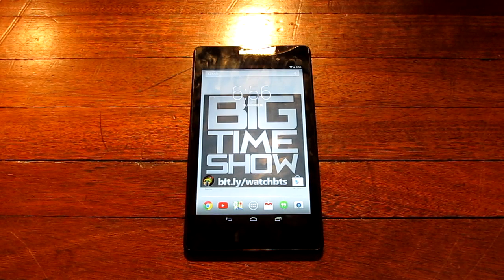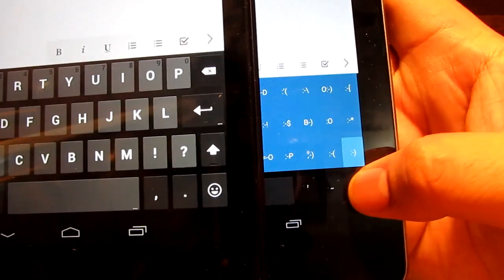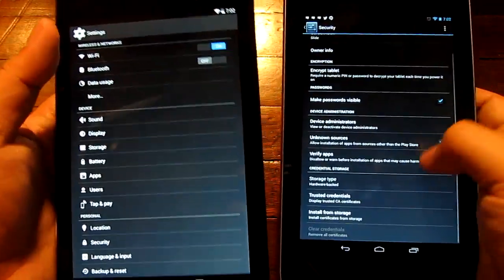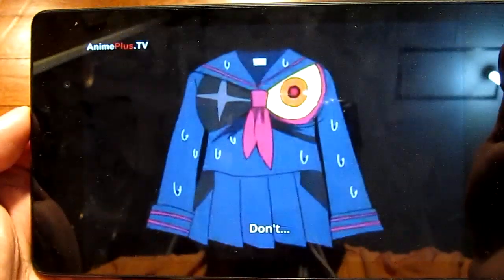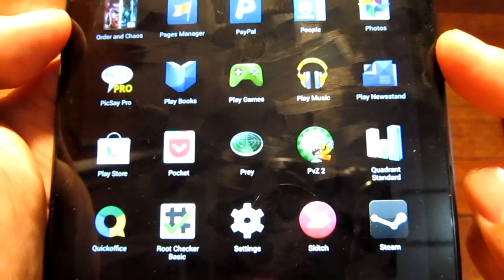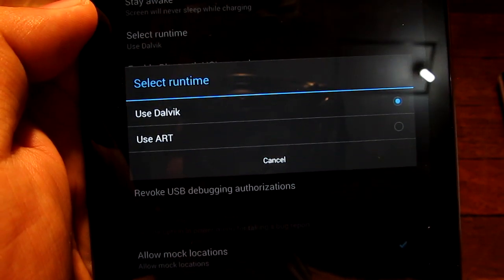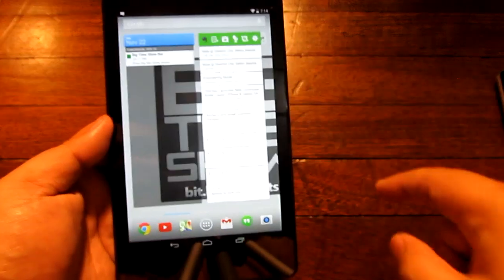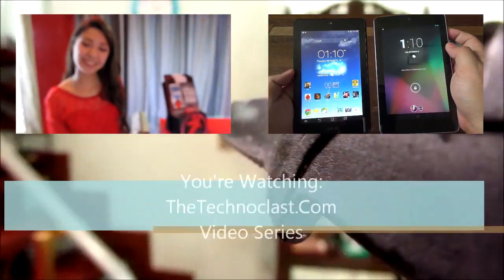Official Android 4.4 KitKat Update For The Asus Nexus 7 2013 Is Now Out! What Has Changed?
If you're one of the expectant few who are holding a Nexus 7 2013 tablet right now -- or the Nexus 7 2012, Nexus 4, and Nexus 10 -- you're probably either happily tapping away at a newly updated Android 4.4 KitKat device, or still waiting for the update to hit your particular neck of the woods. The rollout of that said update has started a day or so ago, and our Asus tablet got it yesterday morning. Whether or not you have the update on your device though, you're probably wondering what features and changes are included in this latest version of Android. Well, we've done our homework for you guys and made a video of all the new things you would be seeing in this new chocolate-wafered iteration.